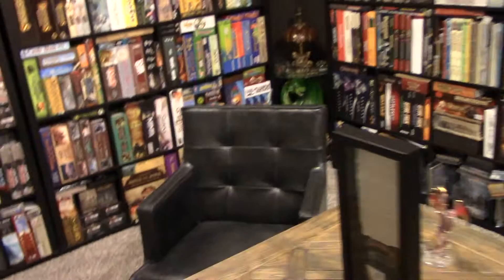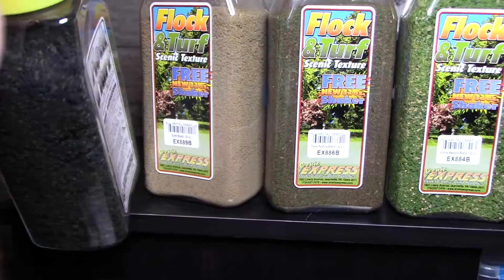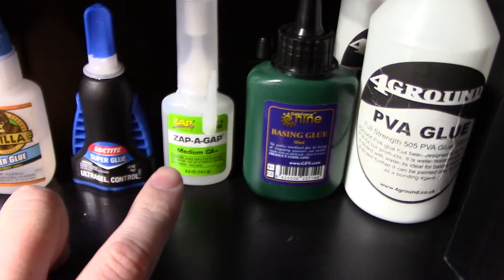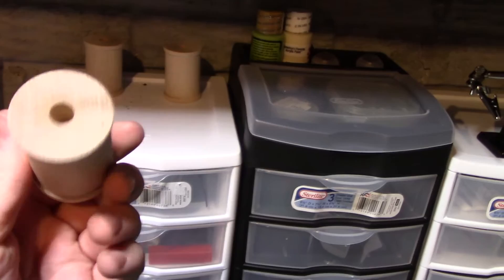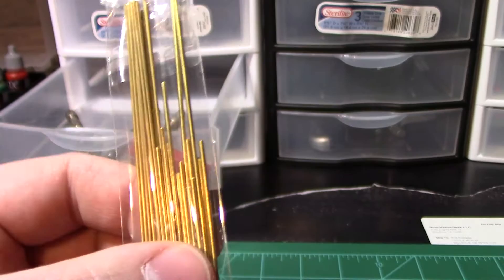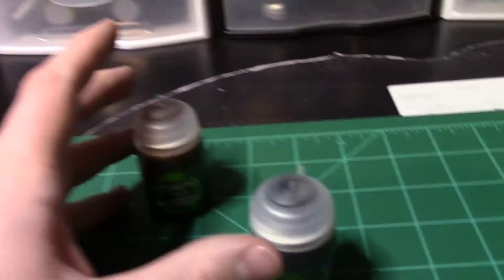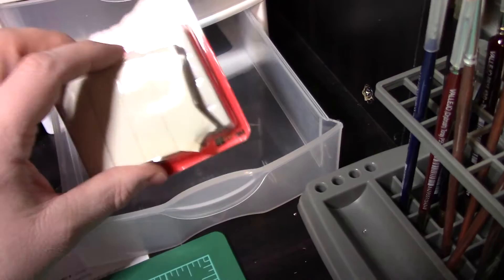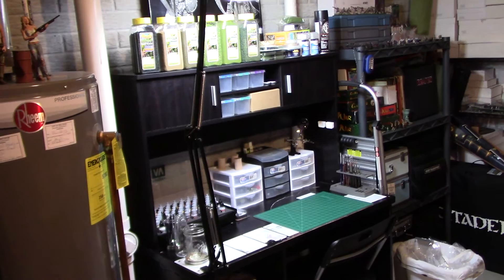Miniature Assembly/Painting Studio Tour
'2017 Rick' says "YES!" to assembling and painting his own figures.  Let's see how this goes...